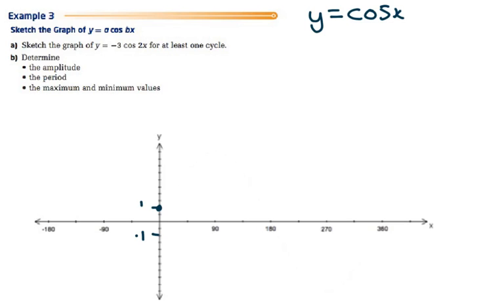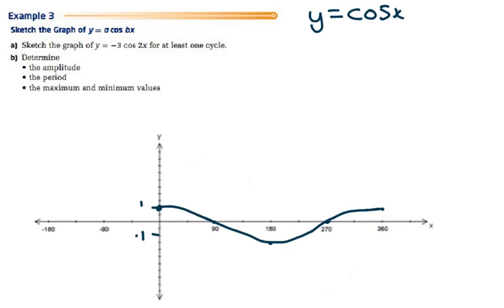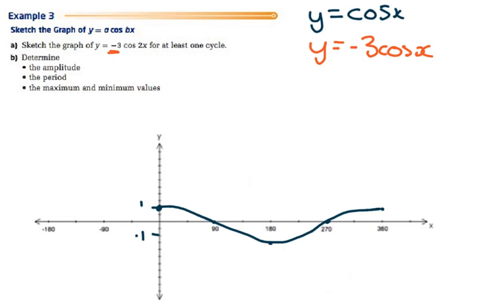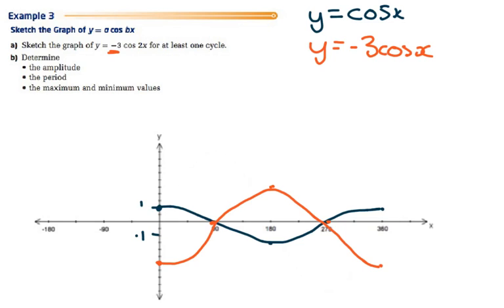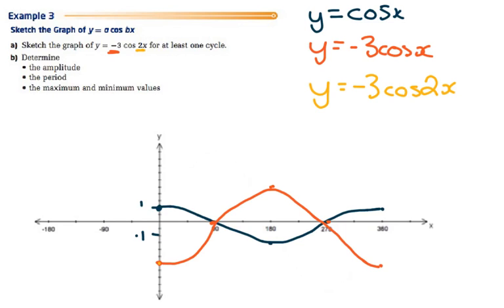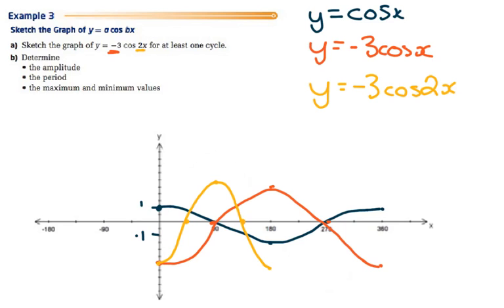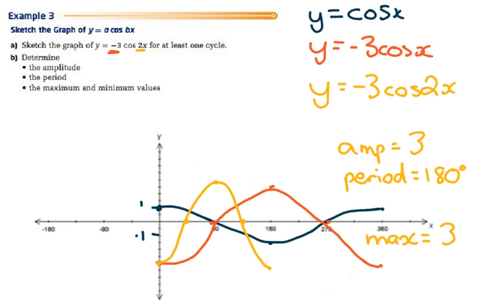PC30 9 1 4